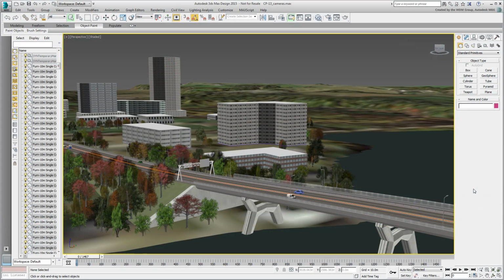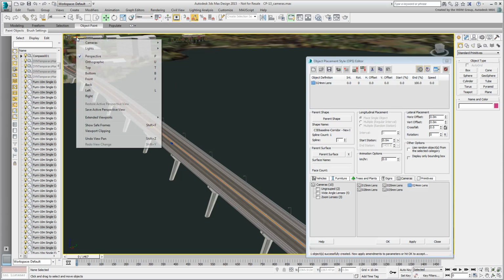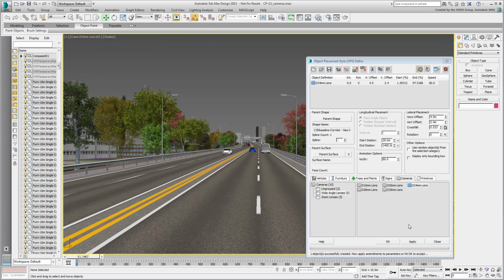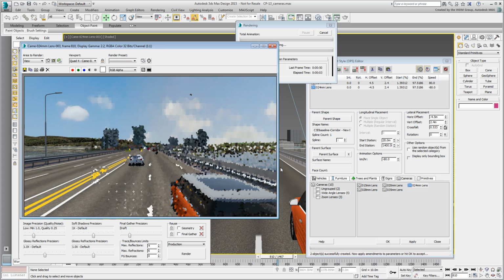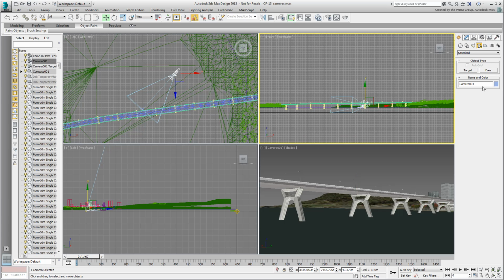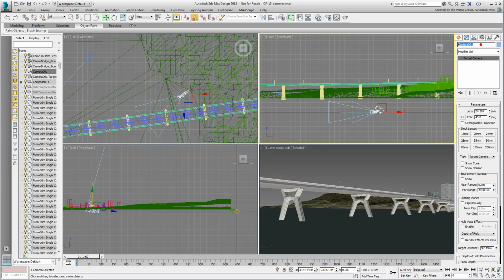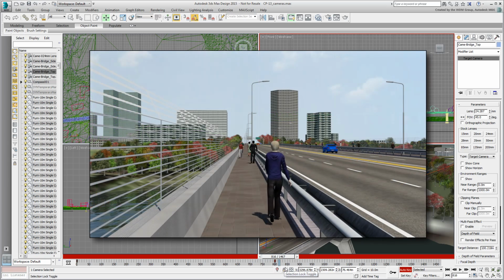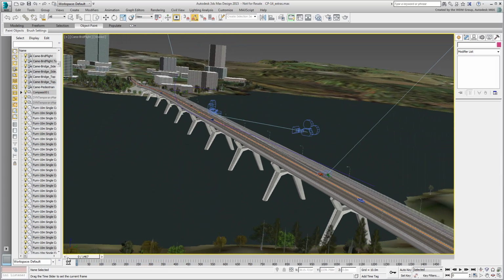Using 3ds Max Design with Civil 3D - Part 24 - Animating Cameras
In this movie, you animate camera shots using various techniques. In addition to keyframing cameras and their targets, you also use Civil View to animate “road shots”.